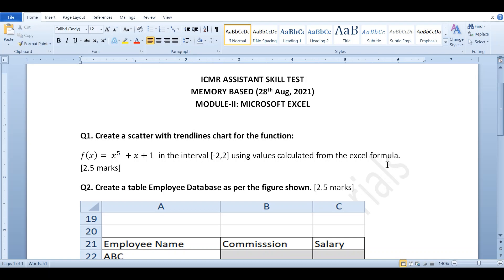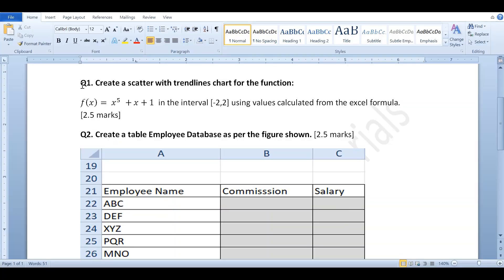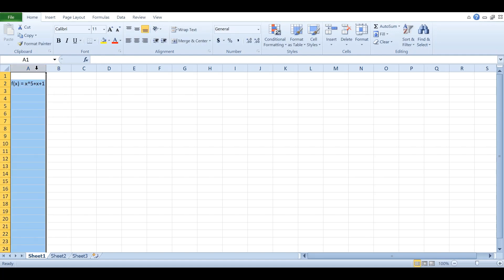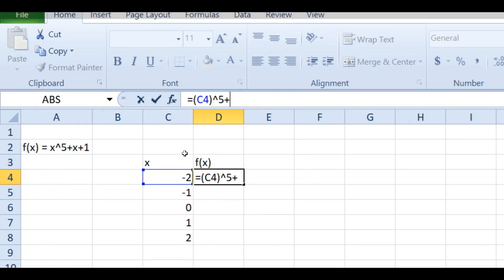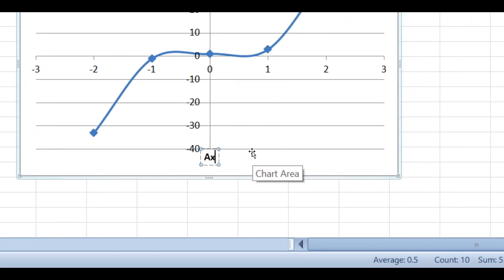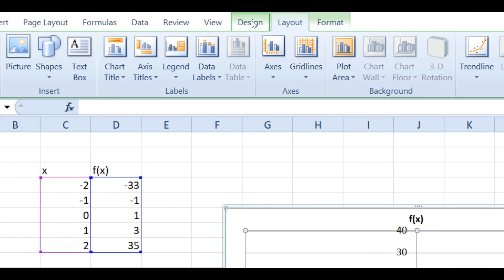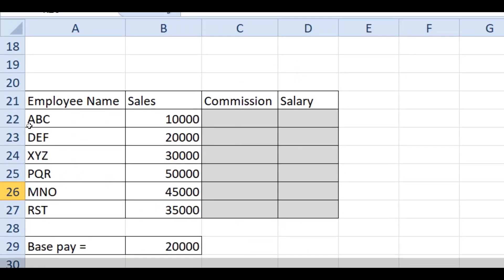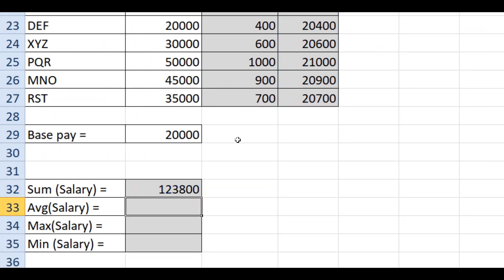ICMR SKILL TEST MEMORY BASED | MS EXCEL | IMPORTANT FOR ALL CPT EXAMS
Hello friends I am Sanath & welcome you all to Sanath Easymind Tutorials!!!

CPT/Skill Test Fundamental Course and Practice sets registration

About us:-

On Sanath Easymind Tutorials we provide all the notifications and job updates for various technical and non Technical competitive exams. Apart from this we also provide free of cost GK, GS classes for various competitive exams.

About Me:
B.Tech in Electronics & Communication Engineering
M.tech in VLSI Design & Embedded System
Qualified RRB JE EXAM in 2019
More than 2 years of experience in guiding students for various non-tech and technical competitive exams
1 year experience of teaching various subjects to B.Tech engineering students and conducting laboratory sessions